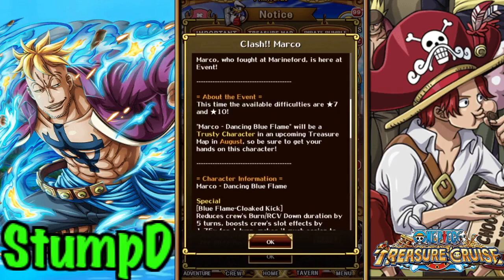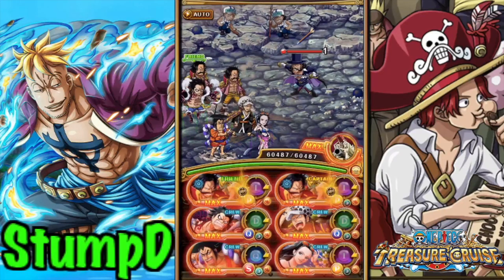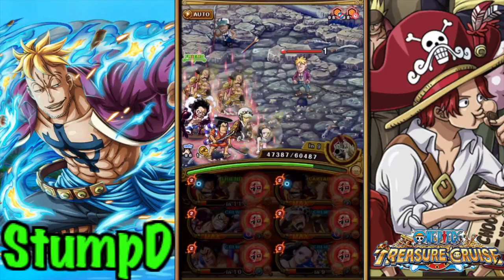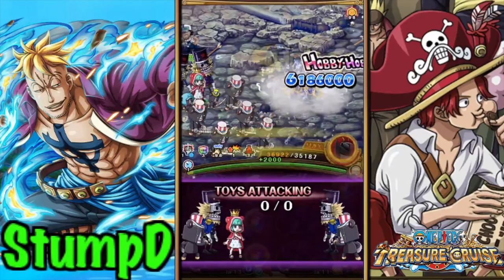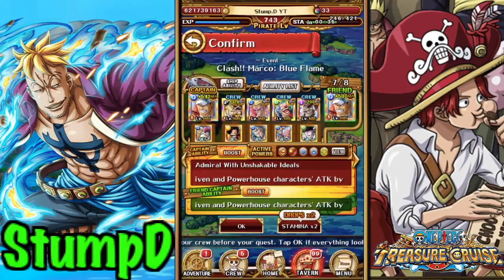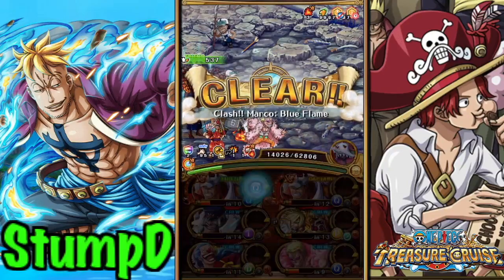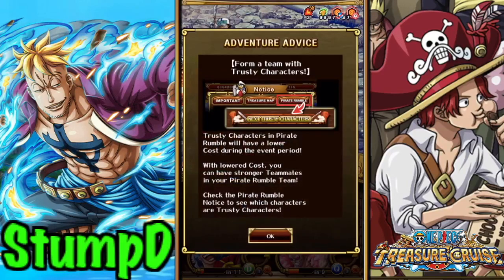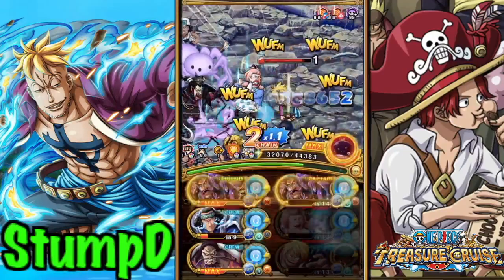[OPTC] CLASH! MARCO! 4 Teams vs 60 Stamina 10* Event!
Timestamps:
0:44 - Marco Breakdown
3:27 - Roger
7:12 - Sugar
10:24 - Akainu
14:45 - Magellan

Yonko:
Sim City
Shadow D.
CHOO Big
Maliek
PeaChill
Ryoiin
WORMEO
Ragnazero
Zach
Captain Papi
EGOgotic
Karxma
KroobyG
Christy
ErKa